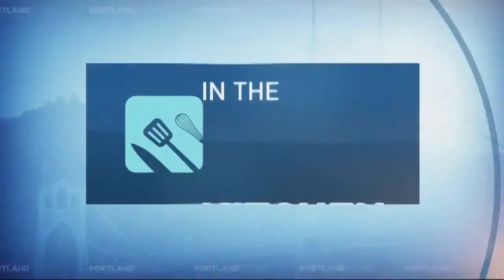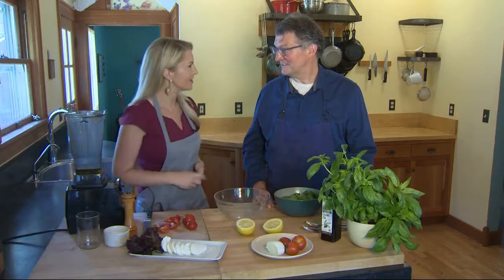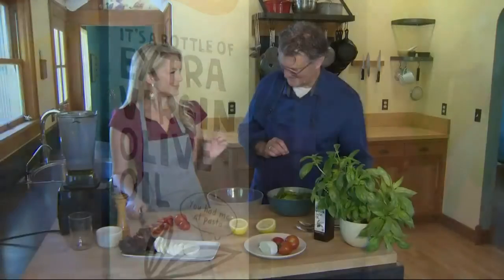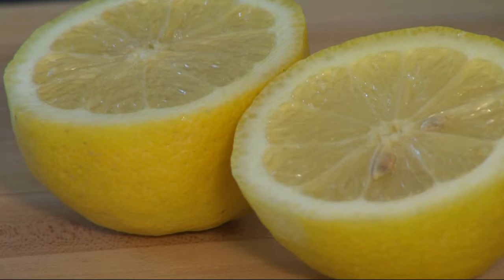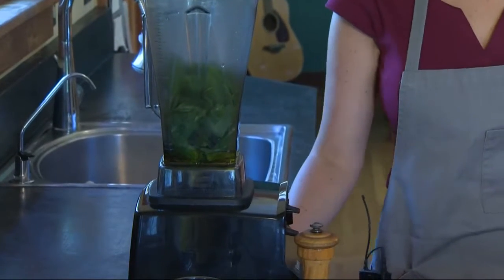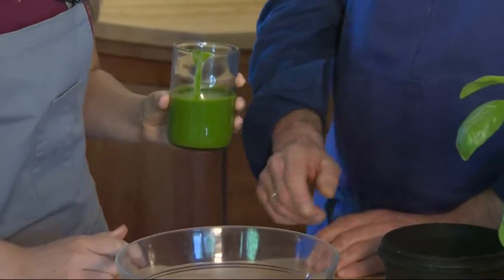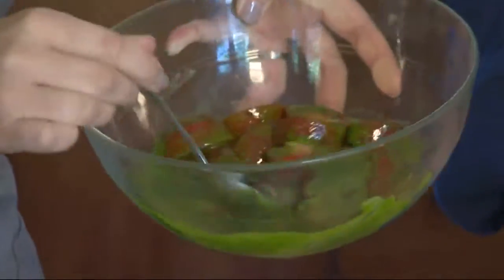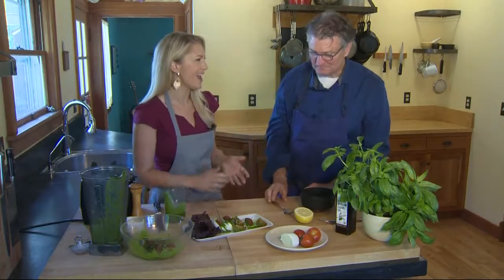In the Kitchen: Summer Caprese Salad